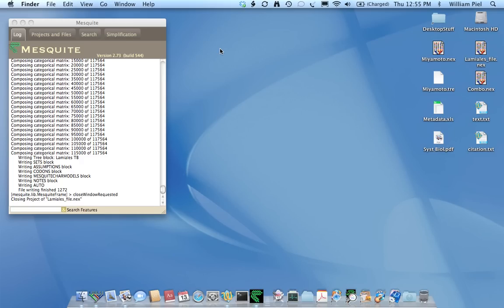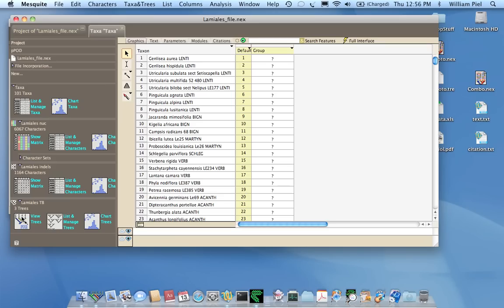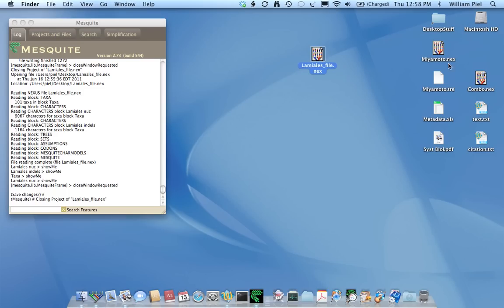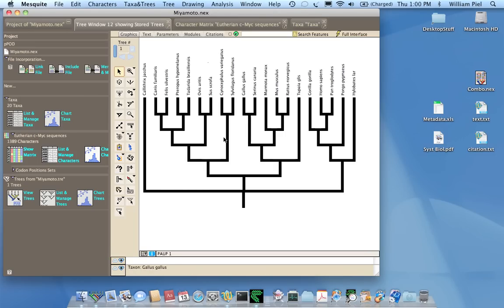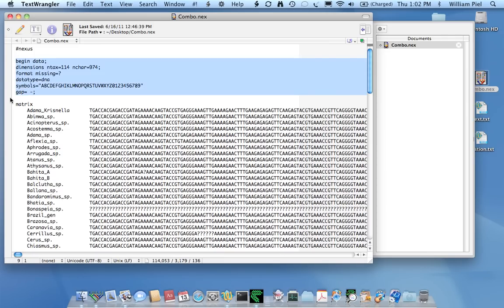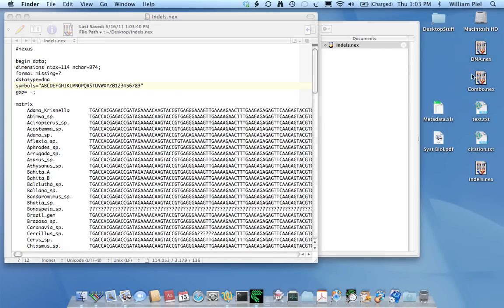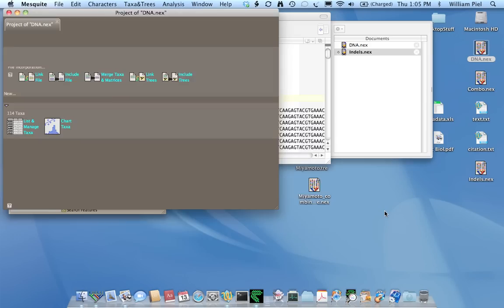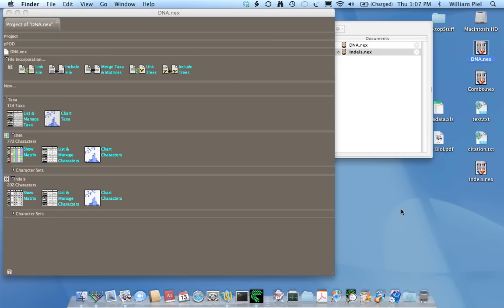Preparing NEXUS Data for TreeBASE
Video instructions on preparing a NEXUS file for upload to TreeBASE using the program Mesquite